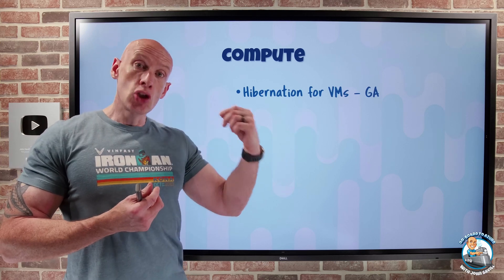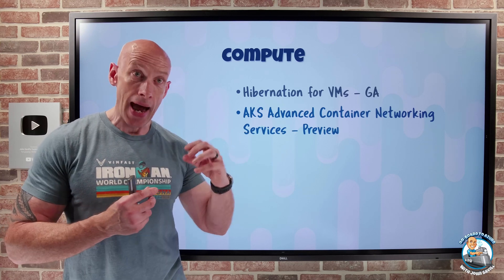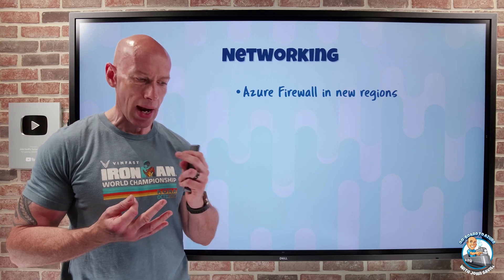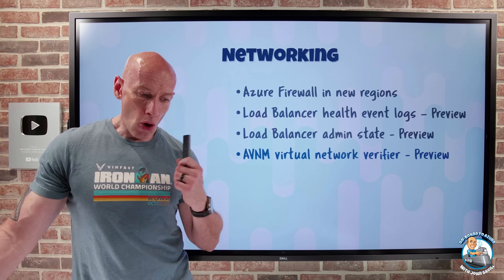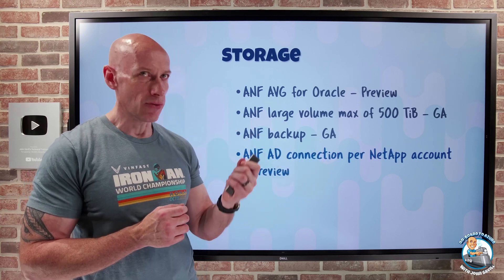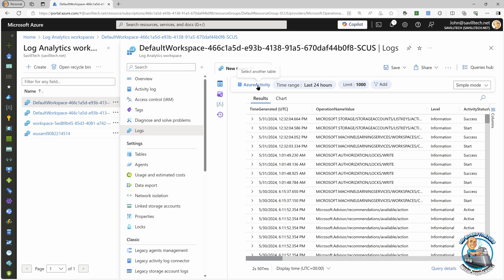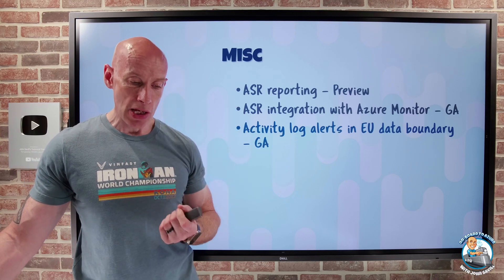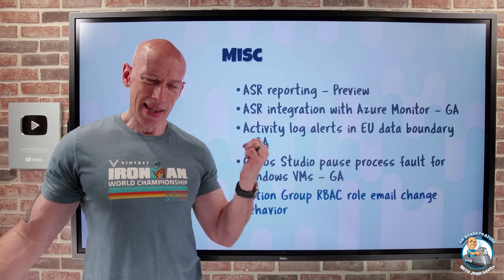Azure Update - 31st May 2024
Nice selection of updates this week.

00:00 - Introduction
00:14 - New videos
00:56 - VM hibernation
02:04 - AKS advanced container networking services
03:17 - AKS link to ACR
03:36 - Container Insights enhancements
04:53 - AVS license portability
05:25 - Azure Firewall in new regions
05:34 - Load balancer health event logs
06:09 - Load balancer admin state
07:01 - AVNM network verifier
07:47 - ANF AVG for Oracle
08:25 - ANF large volumes
09:08 - ANF backup
09:25 - ANF account level AD connection
09:51 - Kusto graph semantics
10:44 - Azure HDInsight on AKS new regions
11:13 - Log Analytics simple mode
12:17 - ASR reporting
12:51 - ASR Azure Monitor alerts
13:26 - EU boundary activity log alerts
13:54 - Chaos Studio pause process fault
14:37 - Action Group RBAC role group notify
15:46 - Close

❔ Questions? Maybe I answered it in my FAQ